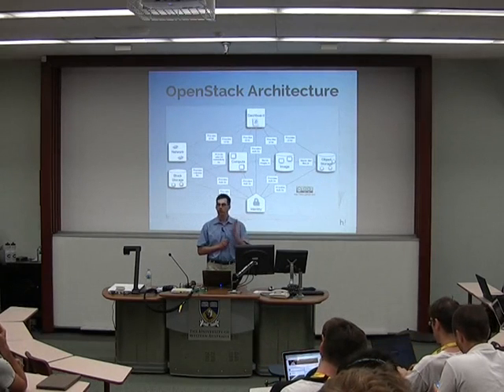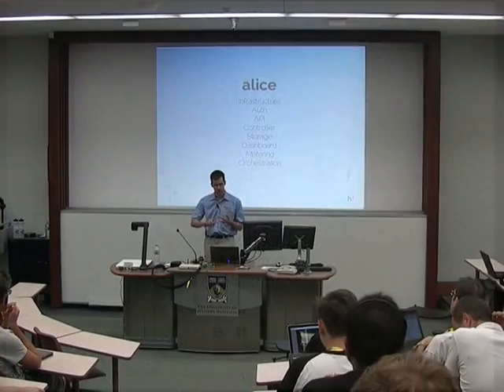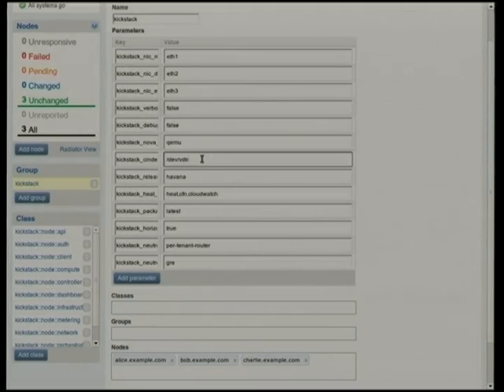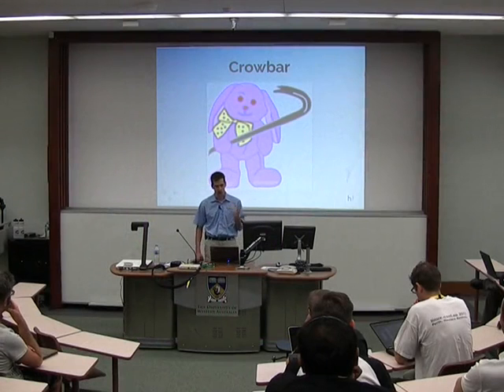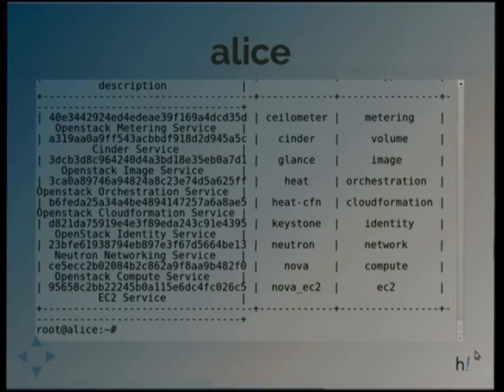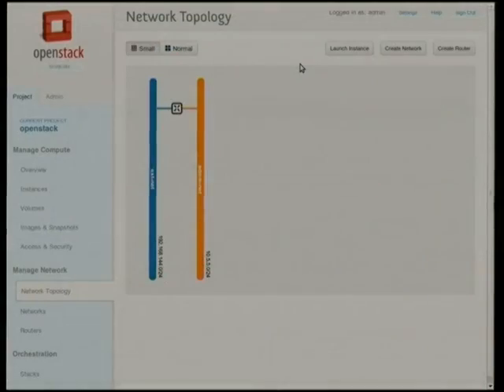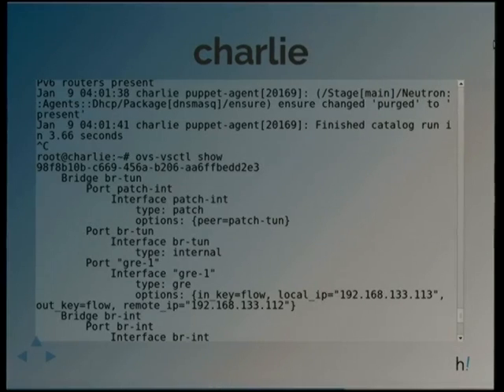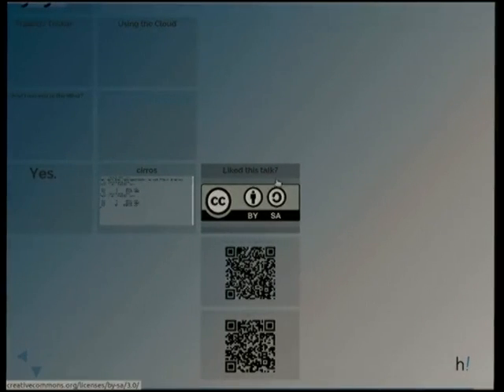Rapid OpenStack Deployment for Novices and Experts Alike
Tutorial presented at linux.conf.au 2014 in Perth, WA, Australia.

A brief overview of OpenStack, followed by a practical live deployment of OpenStack using Puppet and Kickstack.

Recorded and edited by the excellent linux.conf.au A/V team.

Thumbnail photo by attendee Jeffery Fernandez.